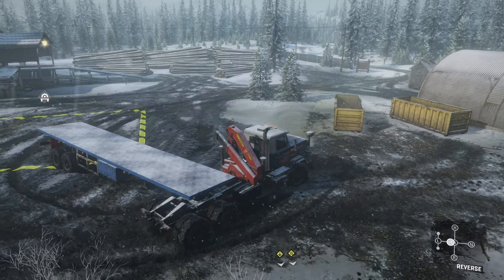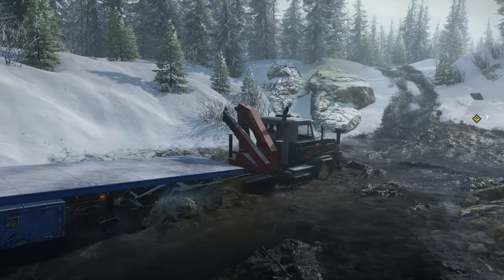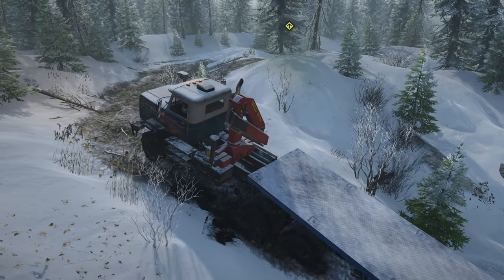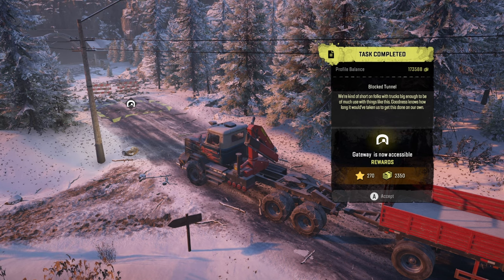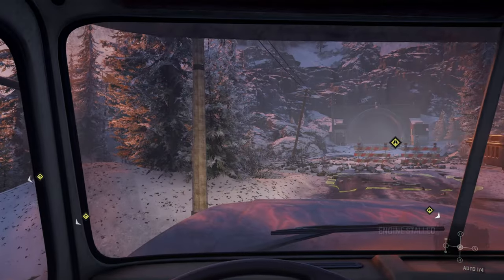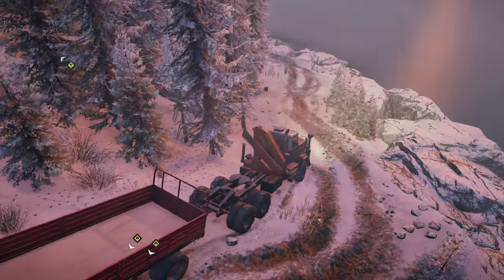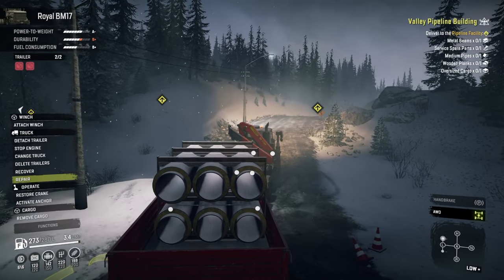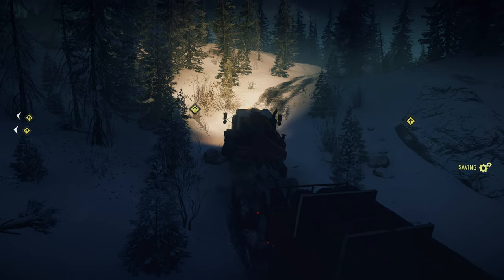SnowRunner Hard Mode | Alaska #19 | Blocked Tunnel, Valley Pipeline Building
Today we Finally get the tunnel unblocked, and get to work on the final pipeline repair.

MrFarquar Merch!!
SOCIALS
PC Specifications:
OS : Windows 11
CPU : i9 10900X
GPU : ZOTAC GAMING GeForce RTX 3080 Ti Trinity 12gb
Memory : Corsair 32gb DDR4 3600mhz (x2 16gb)
Motherboard : ASUS ROG STRIX X299-E Gaming II
CPU Cooling : PCS FrostFlow 240 Series ARGB High Performance Liquid Cooling
Storage : 512gb Intel 670p M.2 SSD, 2TB SSD, 4TB HHD.